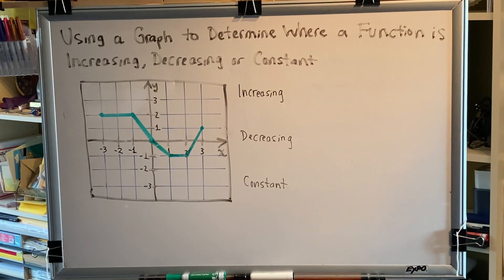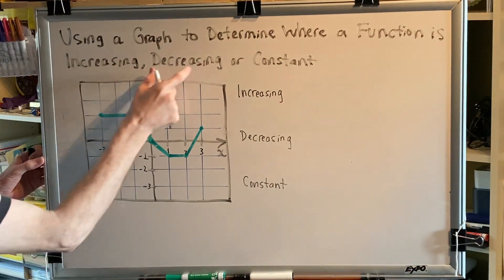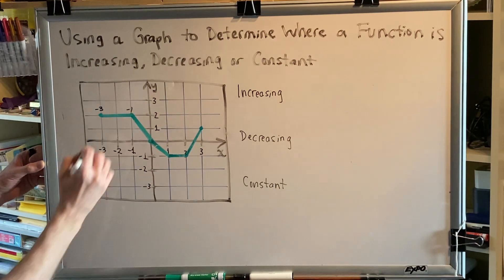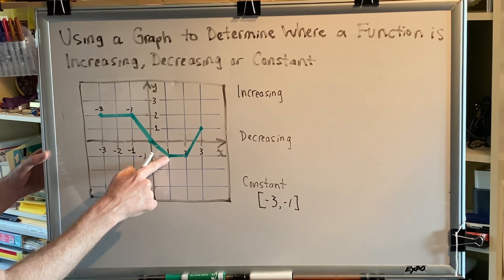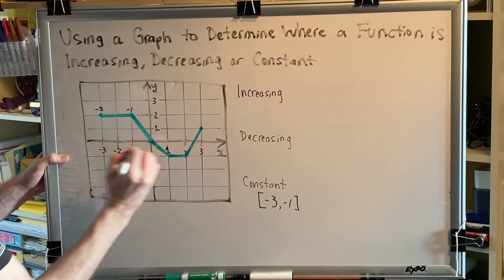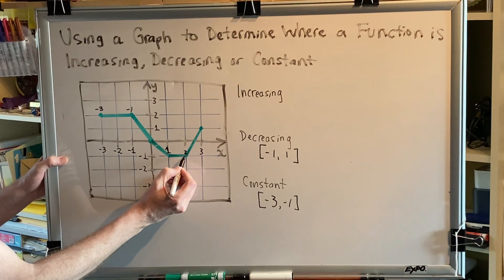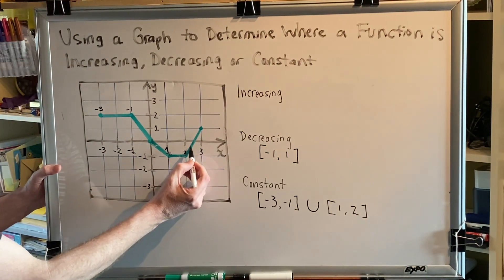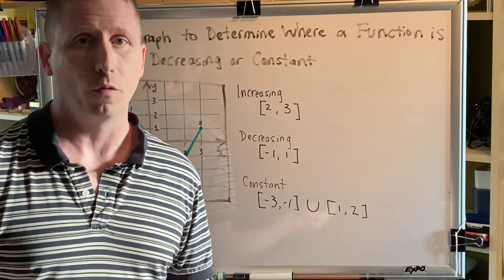Using a Graph to Determine Where a Function is Increasing, Decreasing or Constant (Part 2)